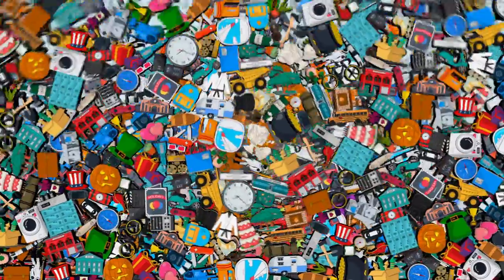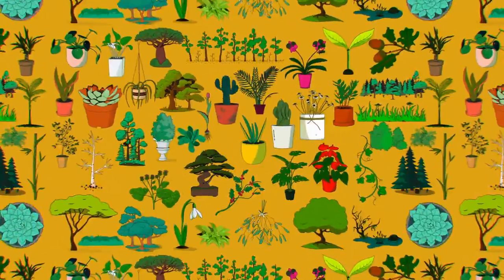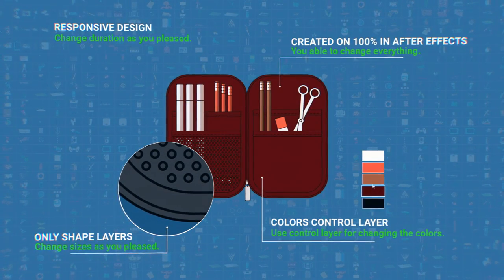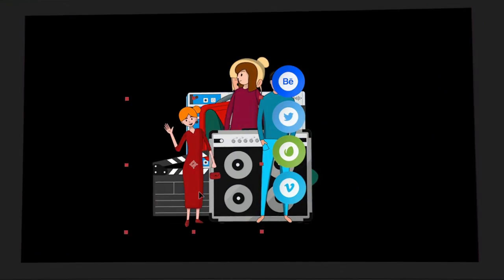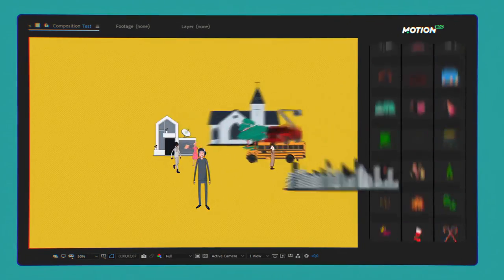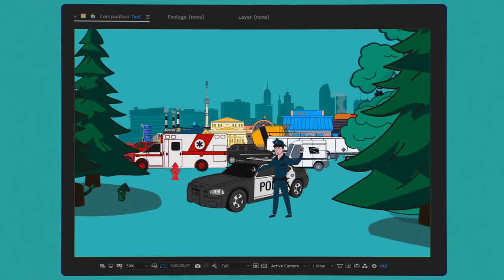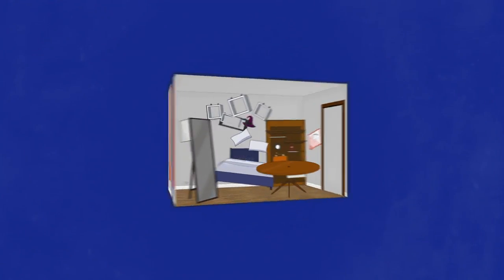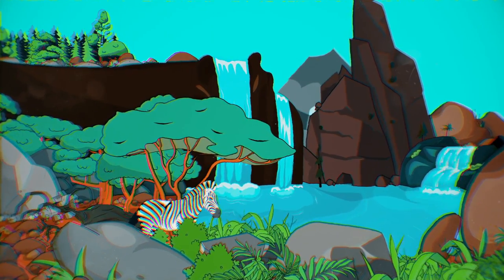Fragments | 2000+ Animated 2D Elements (After Effects Template)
Features:
- 2000+ elements
- 30+ categories
- Fully resizable
- MotionBro Extension included
- Duration control
- Color control